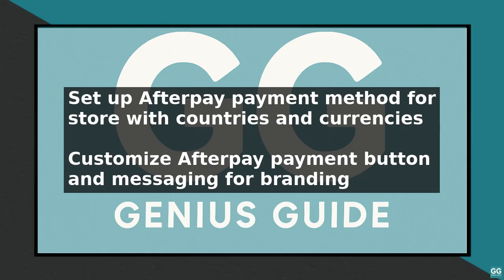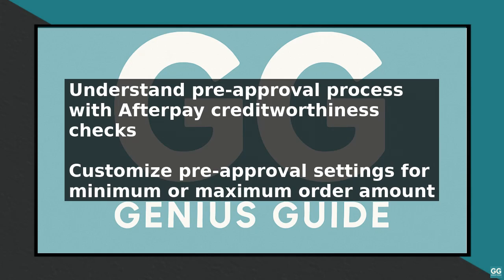Advanced Guide To Afterpay WooCommerce Integration (2025)